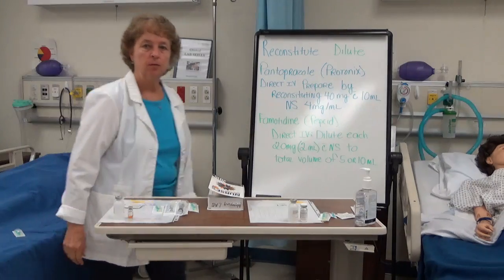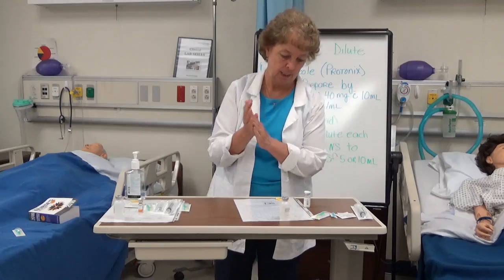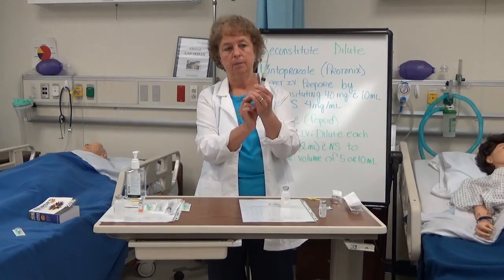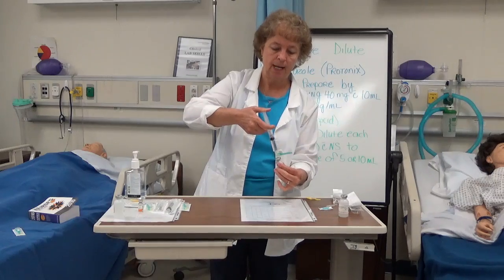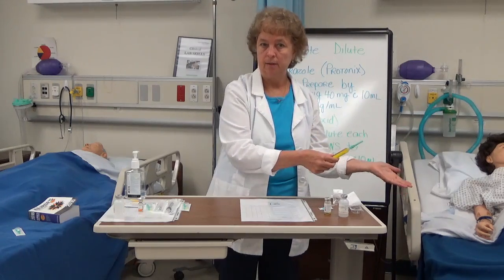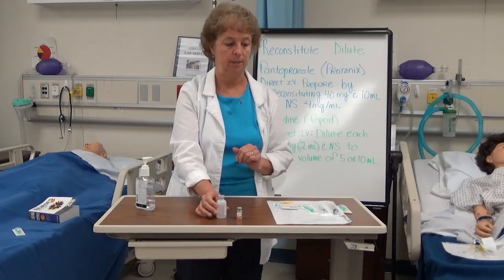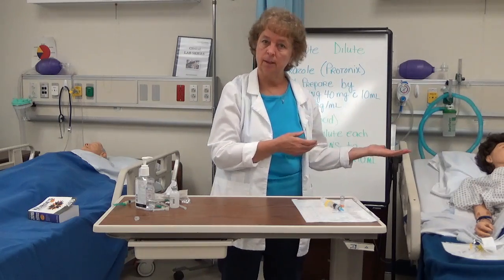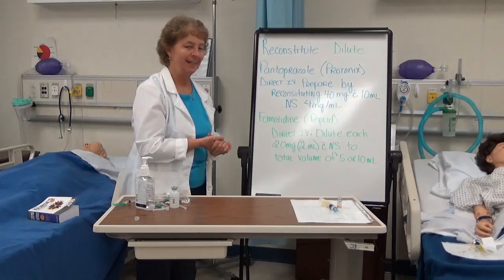Reconstituting and Diluting IVP Medications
Preparing to administer Protonix powder intravenously by reconstituting with normal saline.
Preparing to administer Pepcid intravenously by diluting with normal saline.